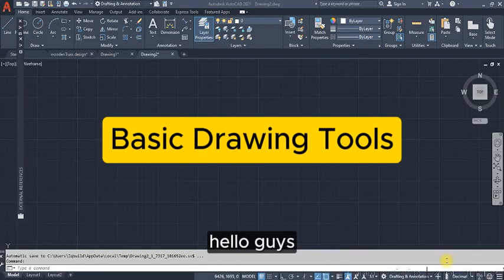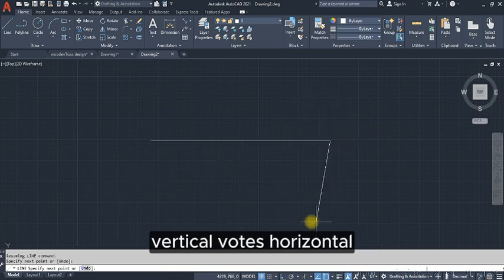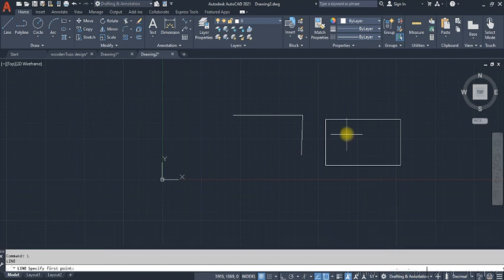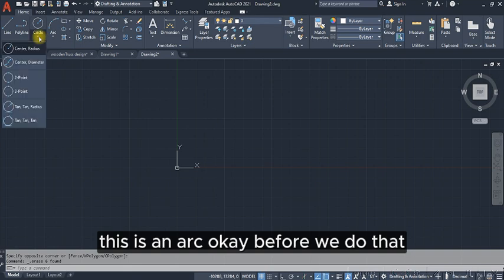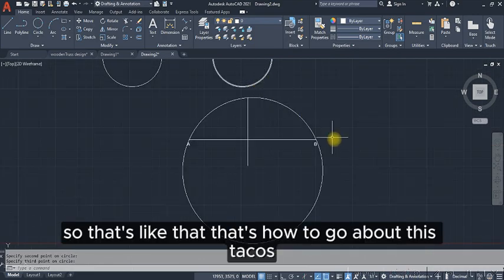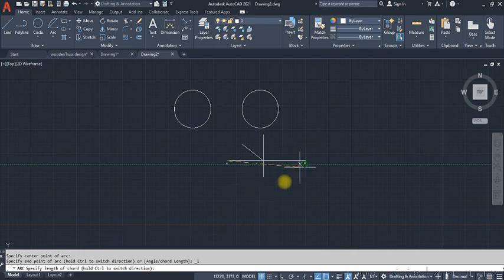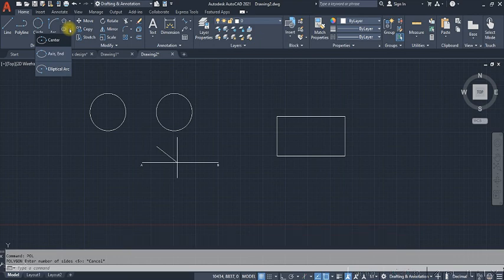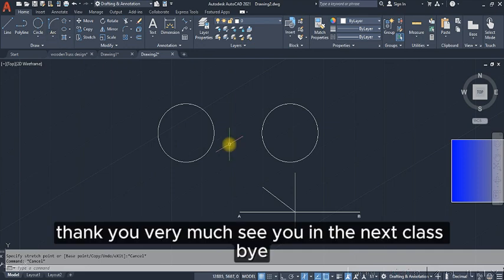AutoCAD Basics: Learn the Essential Drawing Tools Every Beginner Must Know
Welcome back to my AutoCAD Masterclass Series! 👷‍♂️

In this video, we’ll dive into the essential AutoCAD tools that form the foundation of every great drawing. If you’re new to AutoCAD, this lesson will help you build confidence using the basic commands you’ll rely on for all future designs.

🧭 What You’ll Learn in This Video:

How to use the Line, Circle, Arc, Rectangle, and Polyline tools

Understanding Trim, Extend, Offset, and Fillet commands

Introduction to Move, Copy, Mirror, and Rotate tools

Tips for using Object Snap (OSNAP) and Ortho Mode

How to practice and combine tools efficiently

💡 By the end of this lesson, you’ll be able to create basic shapes, modify them, and begin building your first simple designs in AutoCAD — all with ease and accuracy.

🧰 Software Used: AutoCAD 2021 (works for earlier versions too)